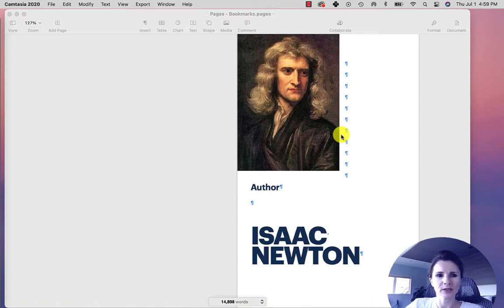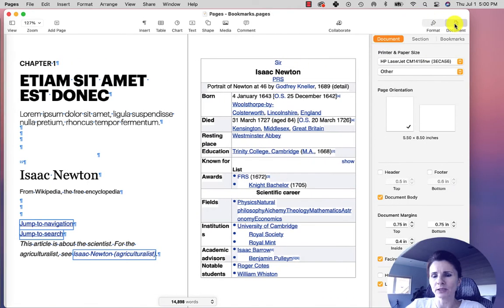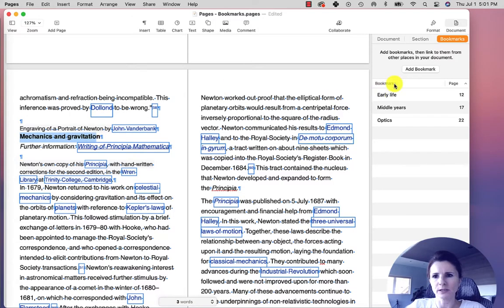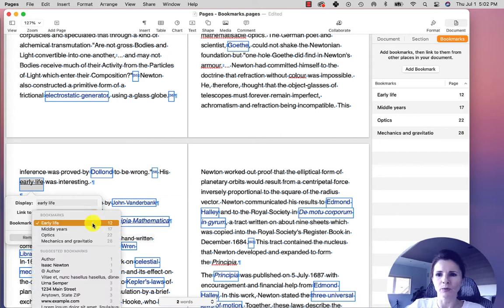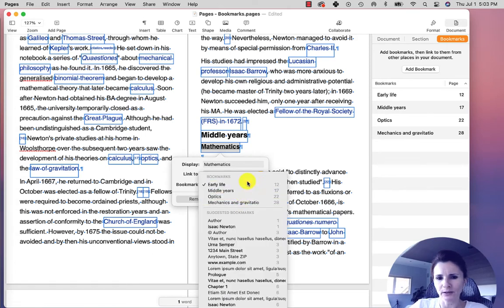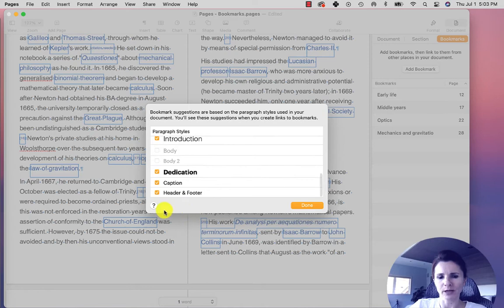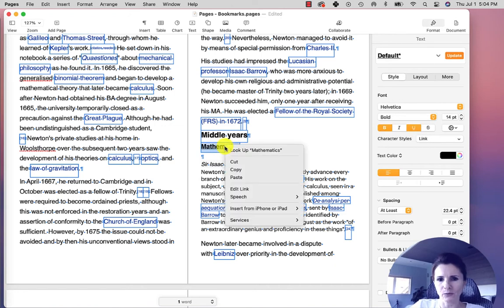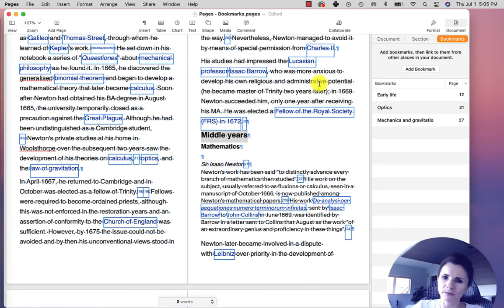Create Bookmarks in Pages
There are two ways to create Bookmarks in your Apple Pages.

1. Click on the text in our document then right-click, select Add Link ---Bookmark. You can also edit that bookmark later by right-clicking and selecting Edit. You can manually change what is displayed here or select the Remove button to completely delete the bookmark.

When you select Bookmark in the Link option, you can wait for the program to load suggestions for you, which are based on the paragraph style that you have in your document, or scroll down all the way to the bottom and select Manage Suggestions and you can tell the program which paragraph styles to include. If your document doesn't have any paragraph styles, you will have the entire text of your document suggested.

2. You can also go to Document on the top right and select the Bookmark tab. Highlight the word that you want to use as a bookmark and click on Add Bookmark. You can also edit and delete bookmarks here as well.